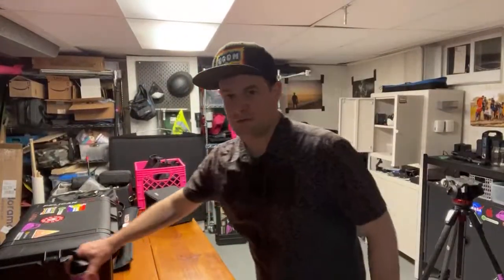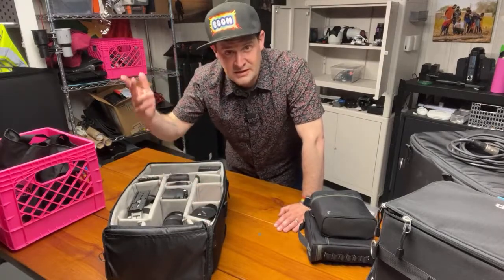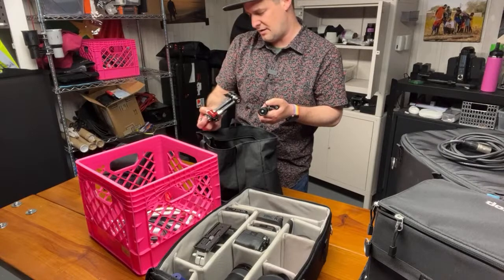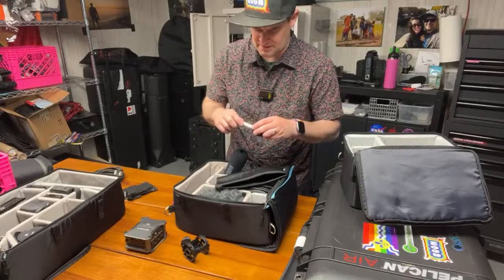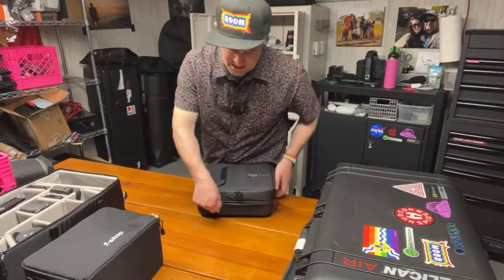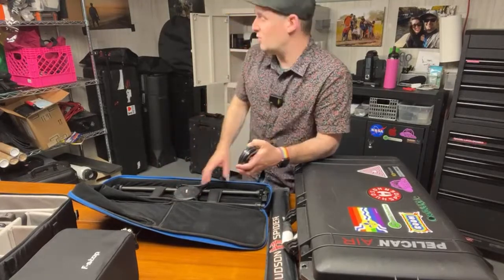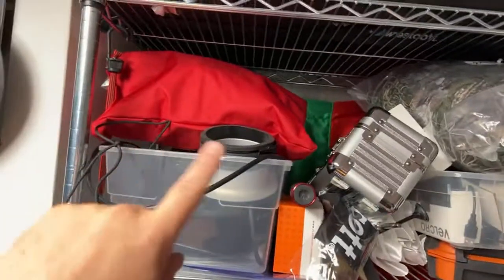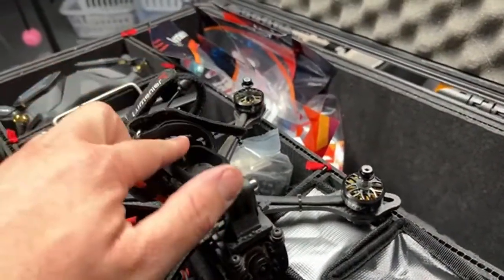Everything I Own (and Why)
Packing for an upcoming gig. I'm walking through what's in my camera bag, and every case, and WHY I'm bringing it (or not).

I have no social media presence other than YouTube.